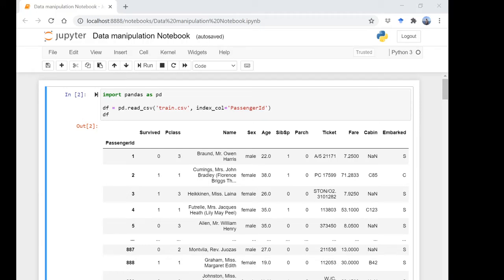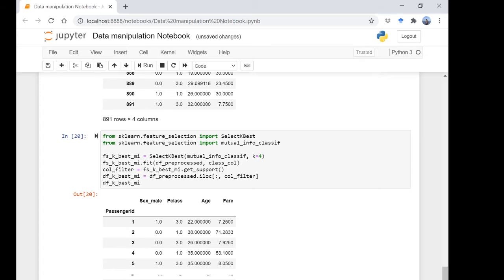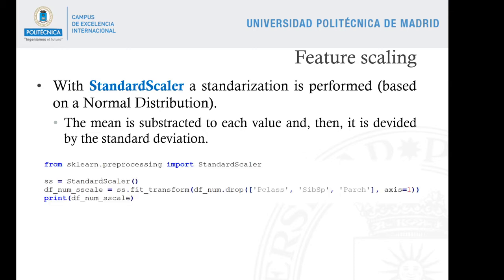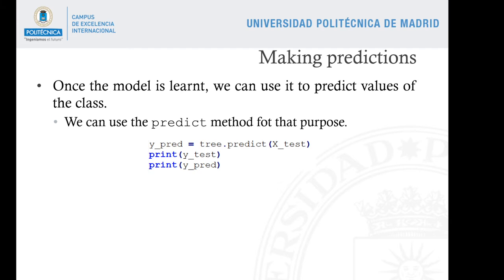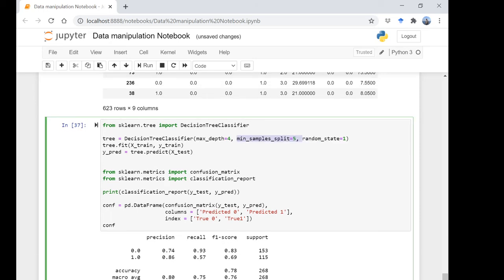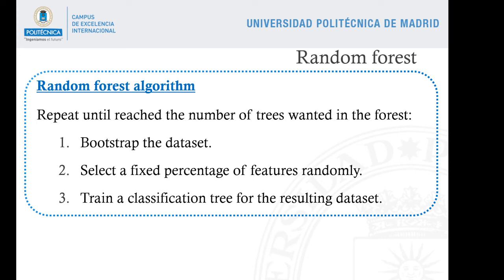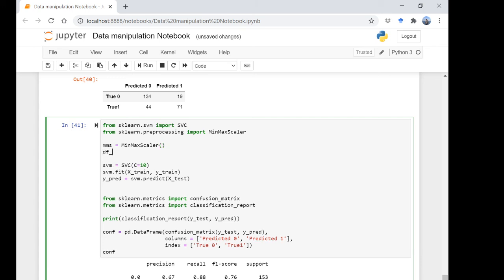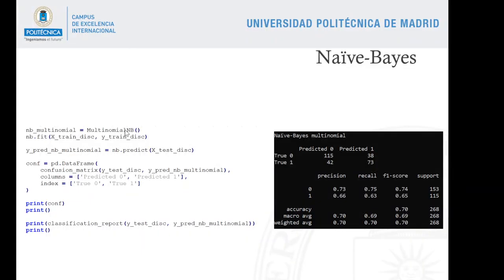Data manipulation (II) and model learning with Python / Data Processes [2020-21] / 14-12-2020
Feature discretization and scaling and model learning with the scikit-learn library of Python.